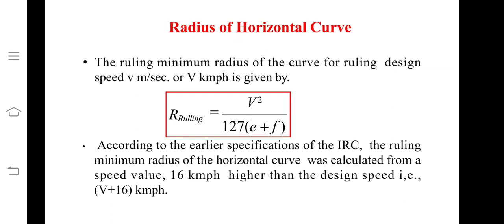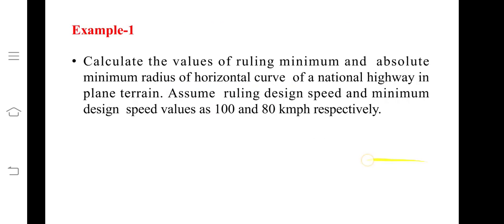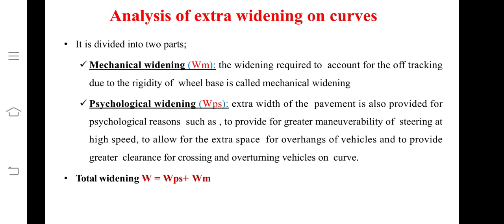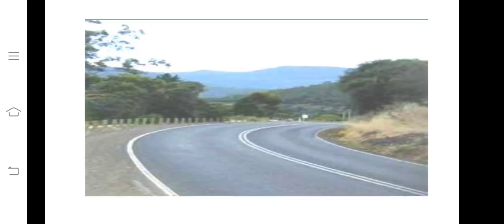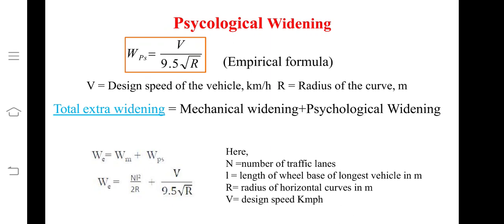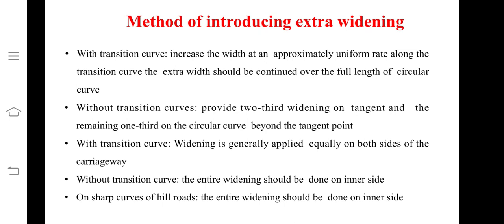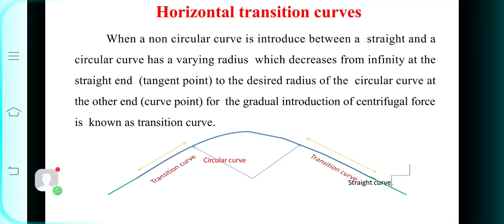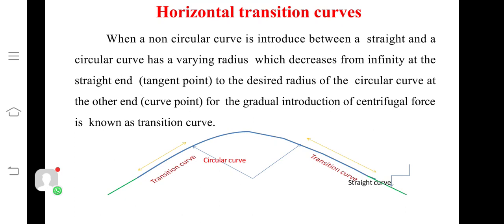Horizontal curves- Radius of horizontal curves, widening on curves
Radius of horizontal curves, widening on curves, ...